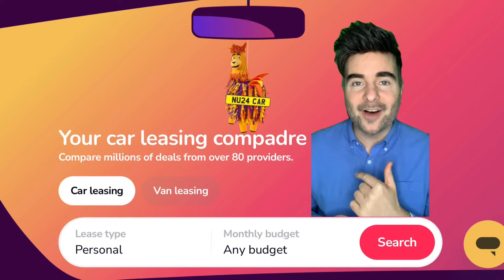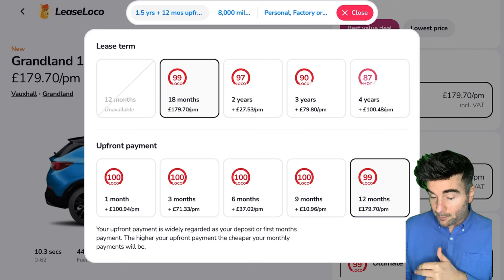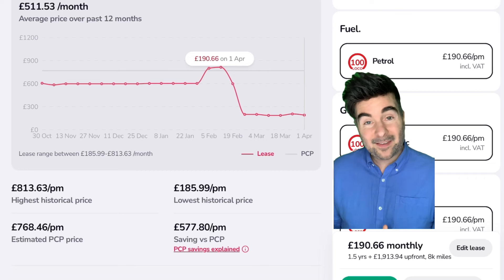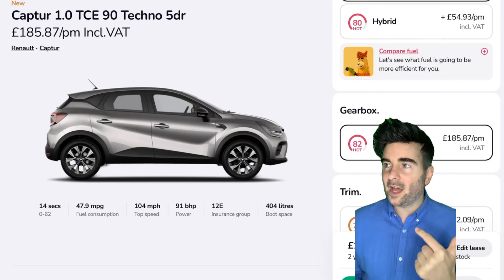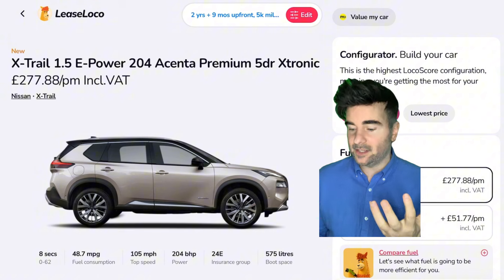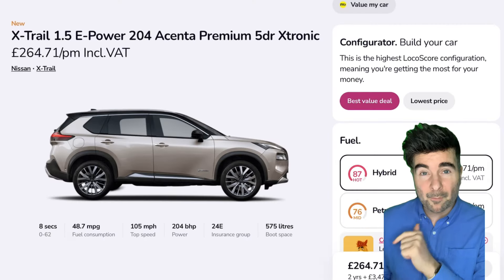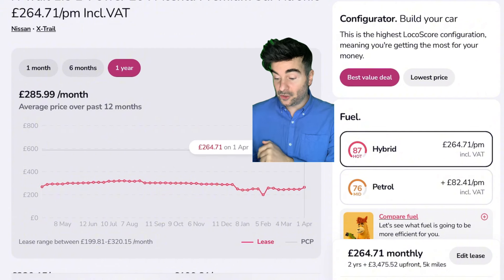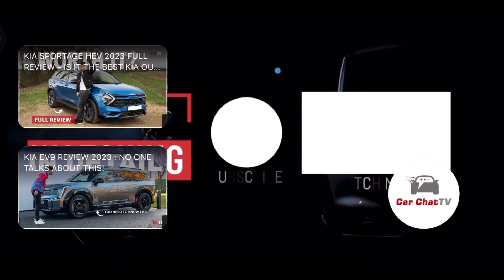BEST CAR LEASING DEALS YOU NEED TO LOOK AT! APRIL 2024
THE BEST CAR LEASING DEALS , In this episode Oliver shows you the best deals available this APRIL 2024, get to know the website and how to spec deals also! Let us know what you think of the deals he has chosen in the comments below! :)